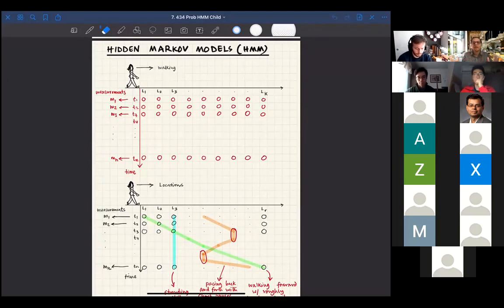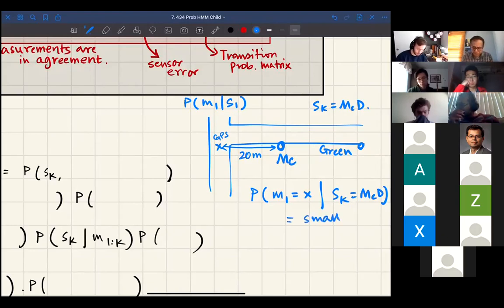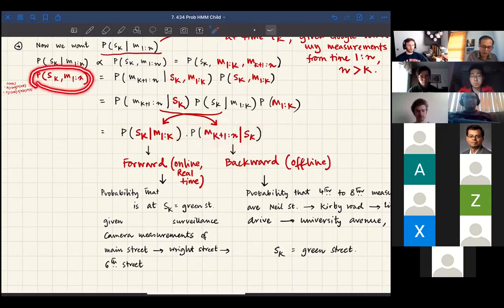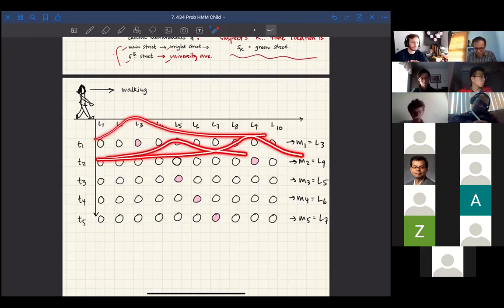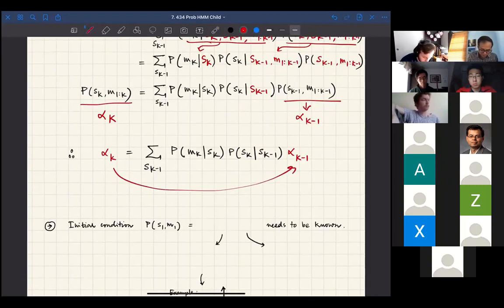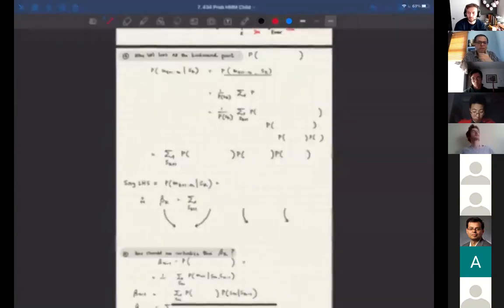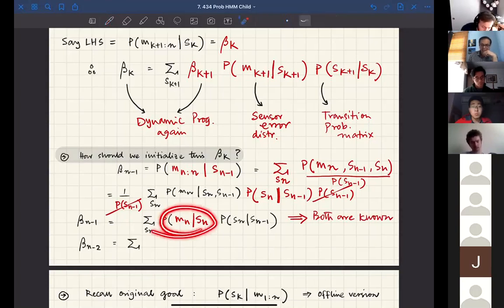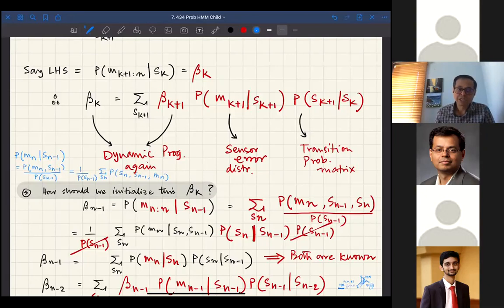16 lec 434